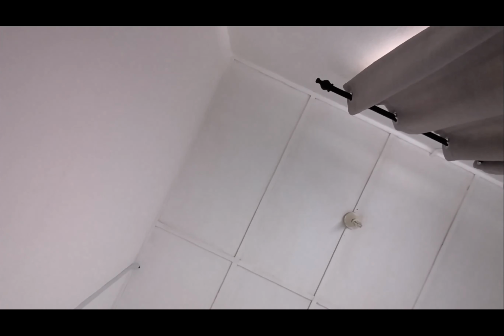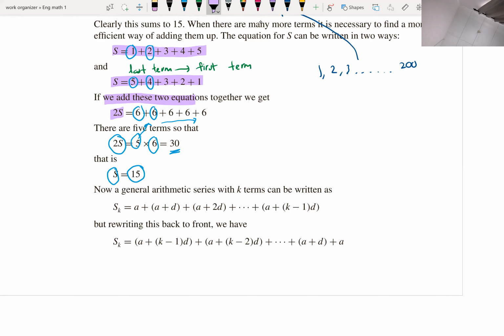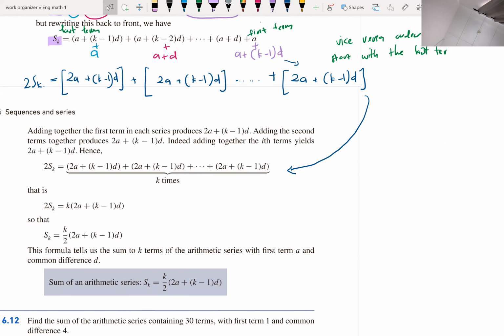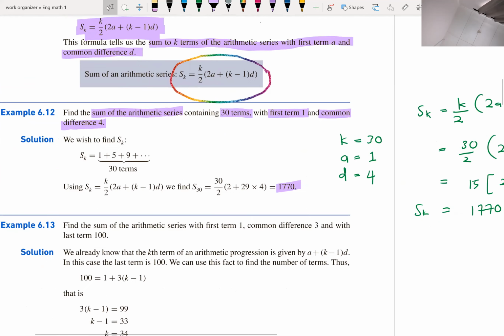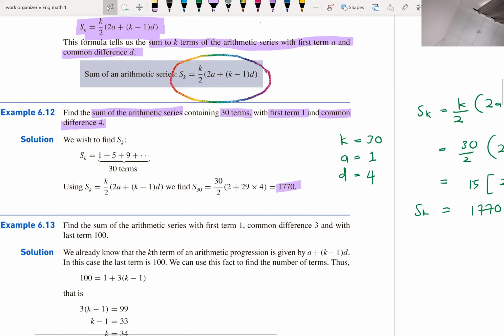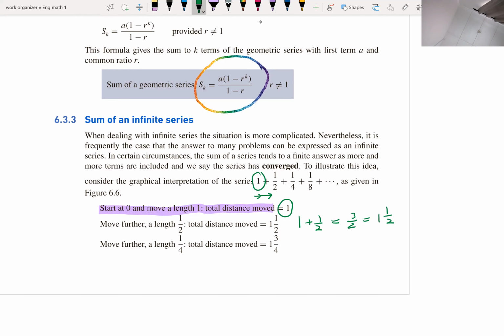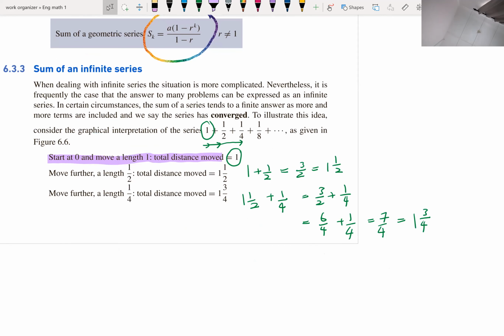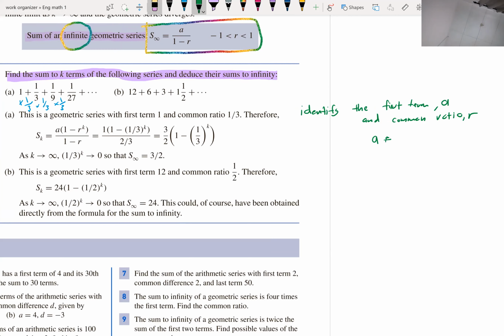Sequence and Series 2 Series